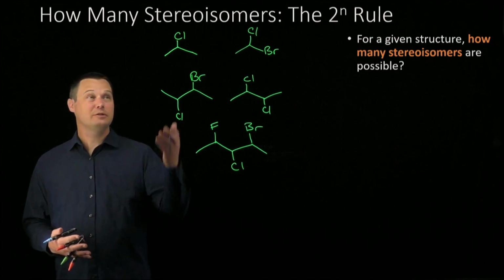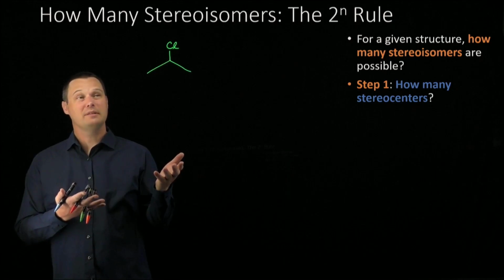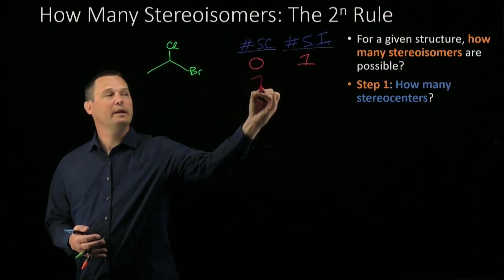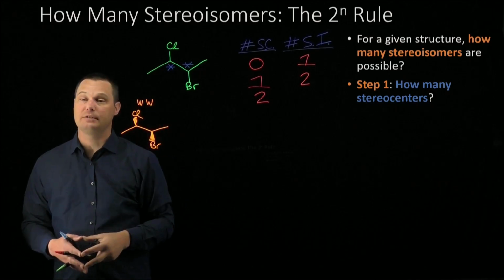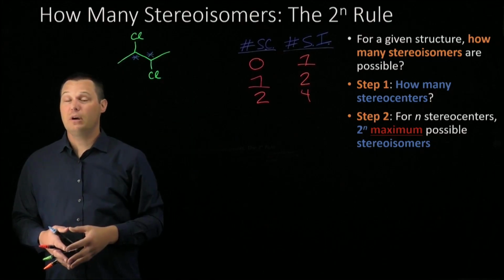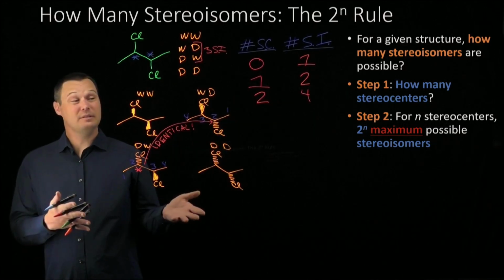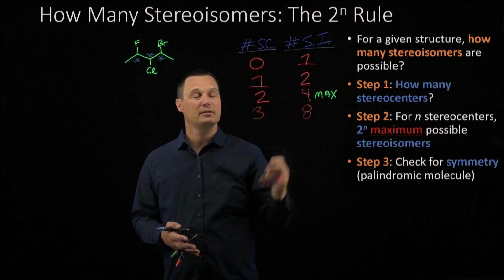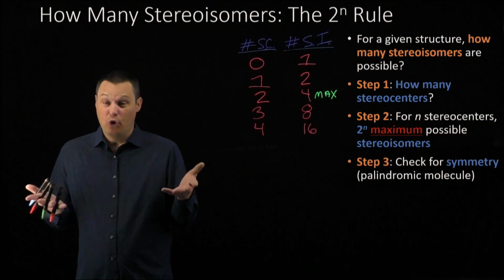Stop Miscounting Stereoisomers! The exponent trick that saves you time on exams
How many stereoisomers are possible for a molecule? This video shows you how to count them systematically using stereocenters, the 2ⁿ rule, and the one symmetry-based exception that makes students miss points on exams.

If stereochemistry feels like random vocabulary and exceptions, this is the place to slow it down and make it finite. Instead of guessing, you’ll learn a step-by-step way to predict the maximum number of stereoisomers and quickly spot when that number gets reduced.

In this video, you’ll learn:
⭐ How to identify whether a carbon is actually a stereocenter
⭐ How to use the 2ⁿ rule to count the maximum possible stereoisomers
⭐ Why “maximum” matters more than students think
⭐ How symmetry can collapse the count below the expected number
⭐ How to systematize wedge/dash combinations without guessing
⭐ How this sets up later stereochemistry topics like chiral, achiral, meso, enantiomers, and diastereomers

Contents:
0:00 Intro
00:49 Step 1: Identify stereocenters correctly
02:09 Zero & one stereocenter → 1 vs 2 stereoisomers
03:26 Two stereocenters → systematic 4 combinations
04:50 The 2ⁿ rule (maximum stereoisomers)
05:30 When the 2ⁿ rule fails: symmetry example
07:26 Why symmetry reduces stereoisomers (palindromic molecules)
08:51 Three stereocenters → predicting 8 stereoisomers